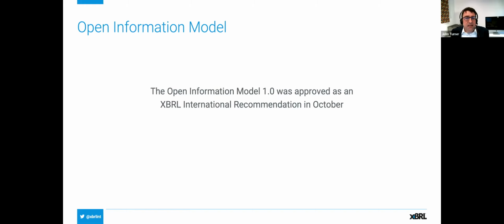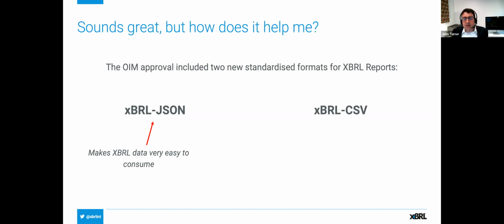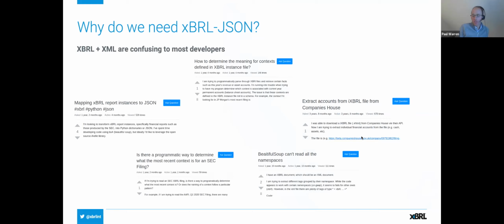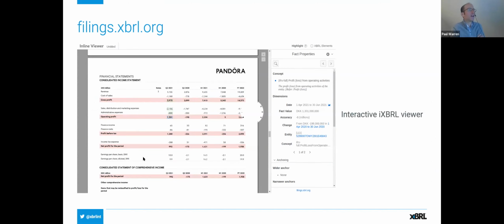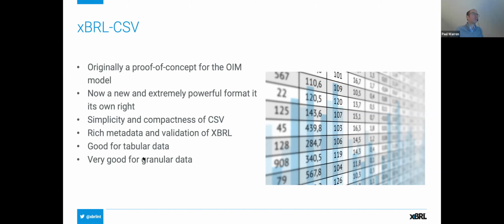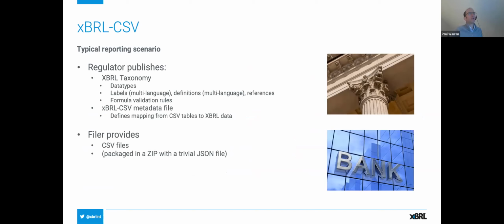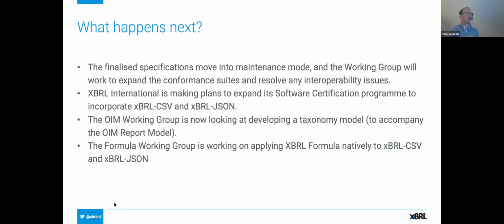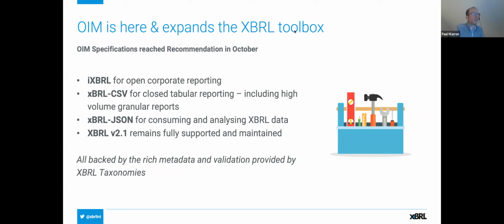John Turner. CEO, Paul Warren. CTO, How can xBRL-CSV and xBRL-JSON improve reporting?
15:45 -16:45 Recently approved standards

How can xBRL-CSV and xBRL-JSON improve reporting?

John Turner. CEO, XBRL International
Paul Warren. CTO, XBRL International